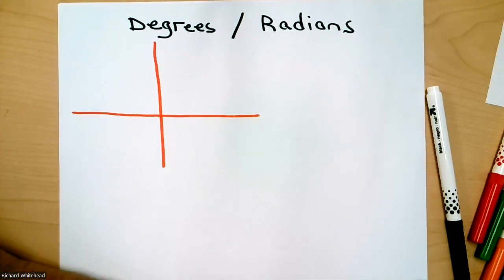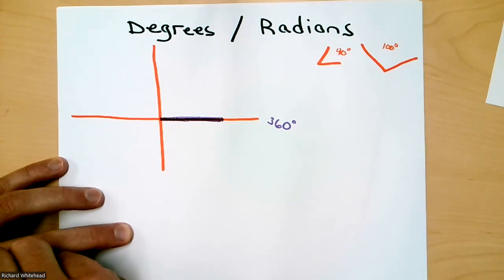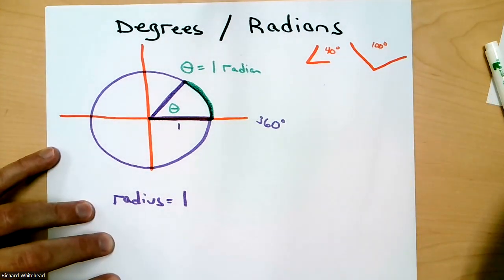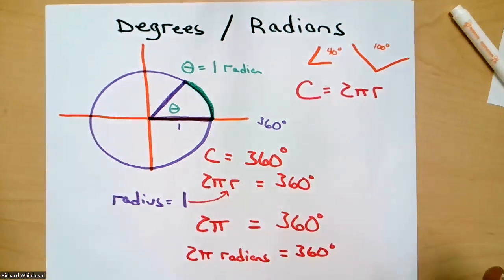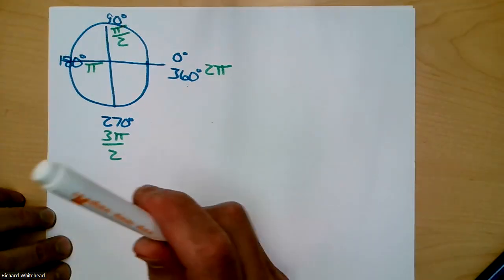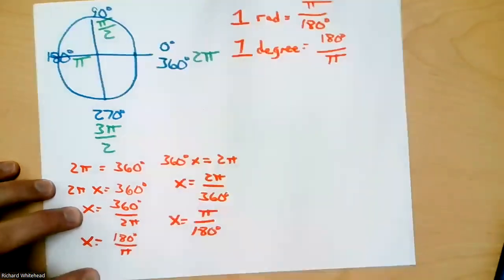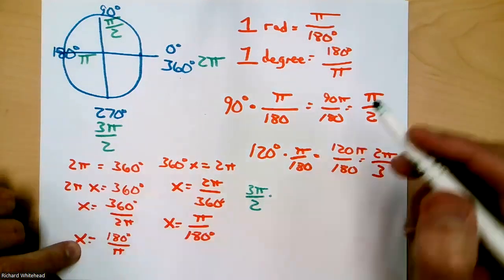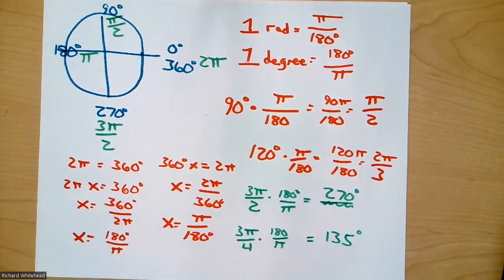Video Unit 3 Worksheet 5 Degrees Radians